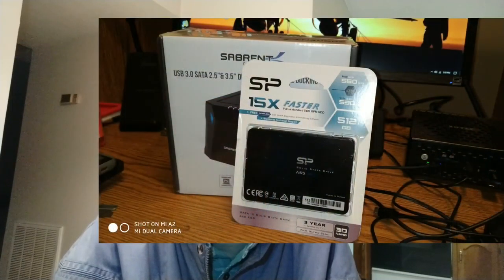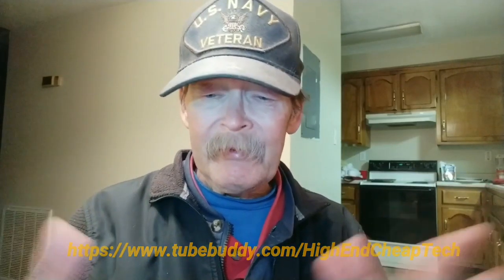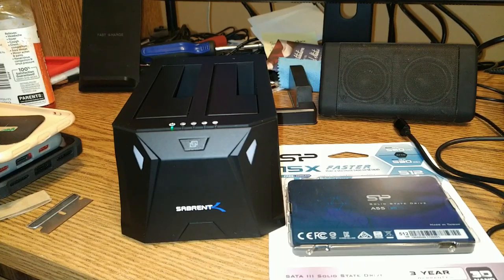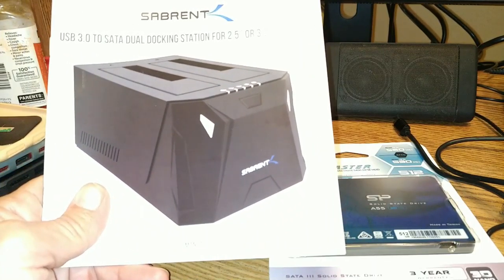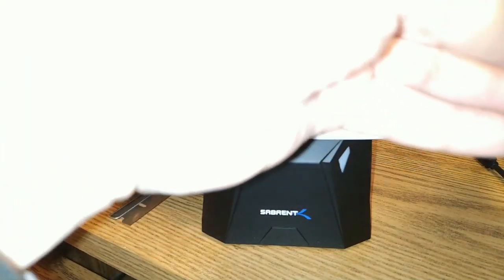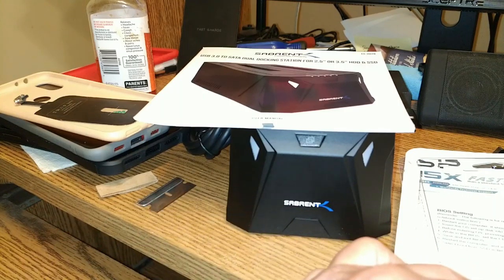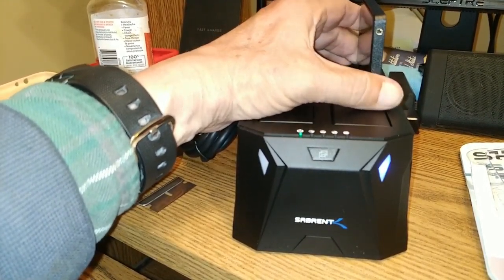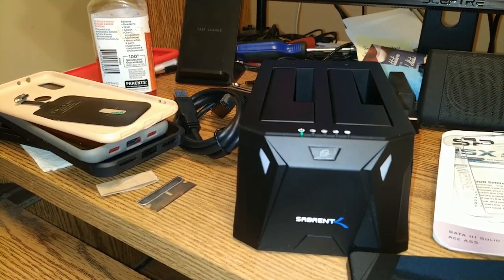Sabrent External USB And SP 512GB SSD Unboxing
This evening we have a short unboxing on the Sabrent External USB Drive and the Silicon Power 512GB SSD. Please watch the whole thing folks! This video was shot on the Xiaomi MiA2 and edited on the MiA2 phone. If you are a creator look at the description below and check out tubeBuddy if you have not tried it yet!

Videos or Links mentioned in this video:
Silicon Power Sata 3 SSD
Sabrent 2 Bay External HD/Cloning Device
Tubebuddy Prime

SabrentUnboxing